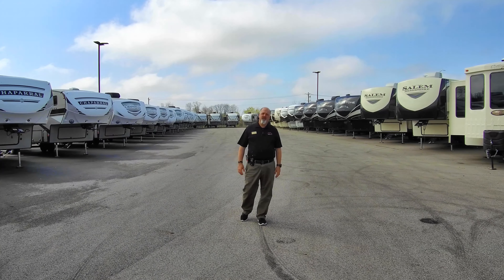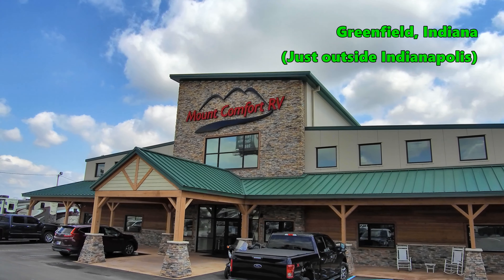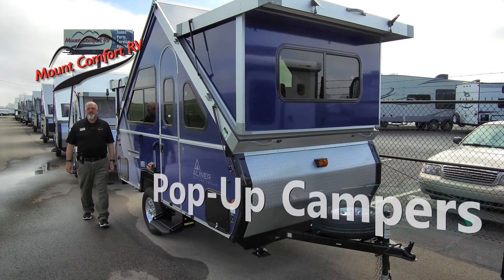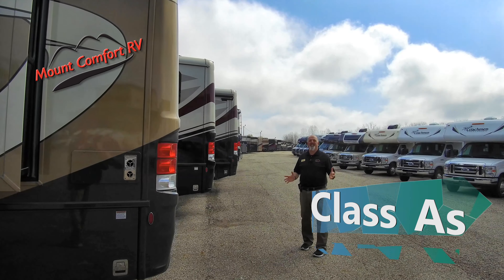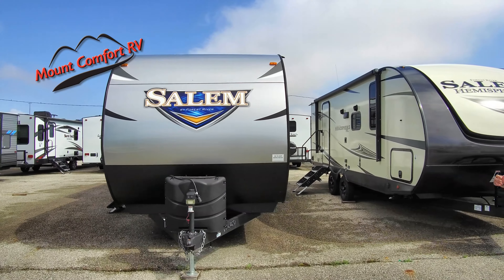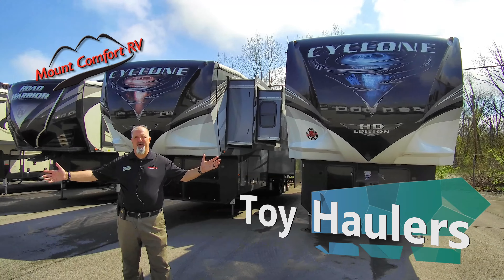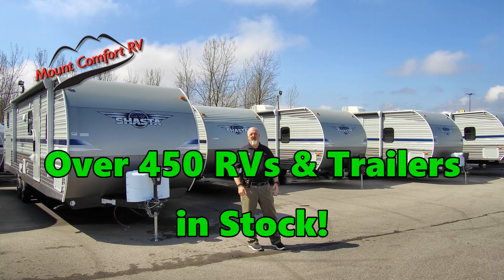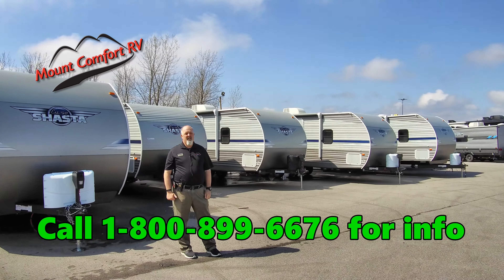🌷 Spring is Finally Here! 🌻